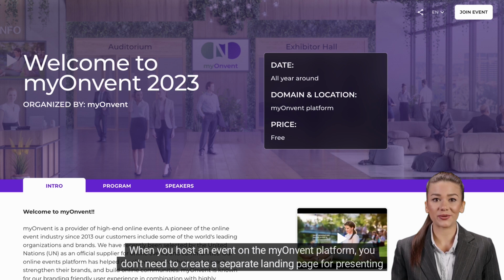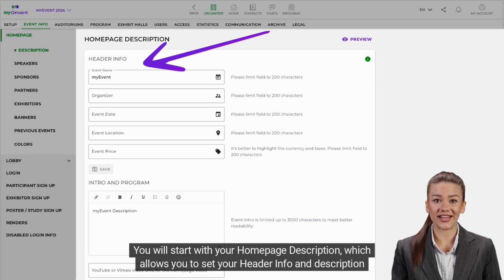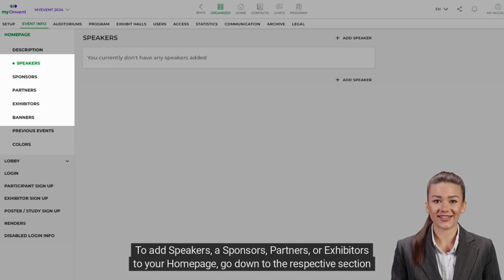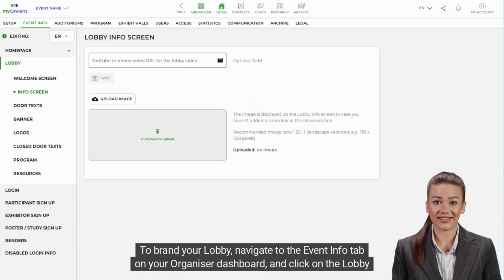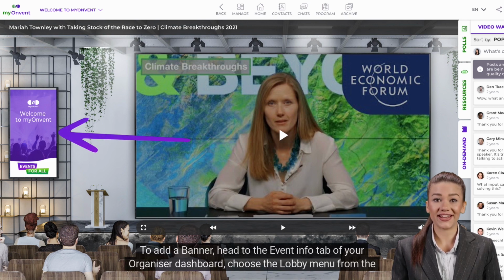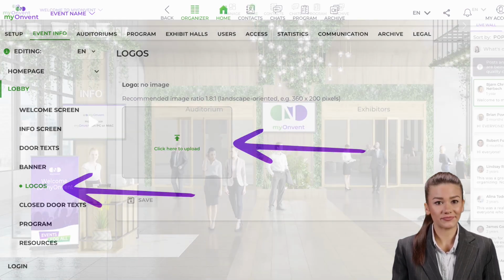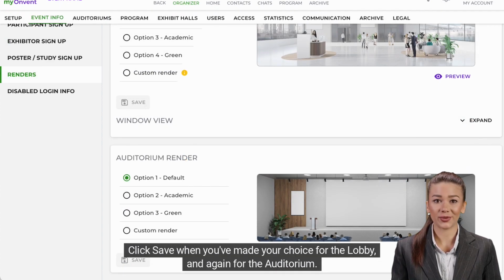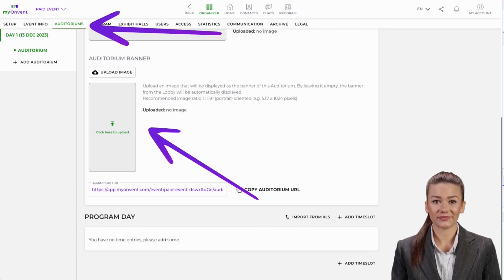Brand Your Event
Discover how to effectively brand and add additional content to your event's Homepage, as well as personalize the branding of your Lobby and Auditorium with myOnvent in this tutorial video. Learn how to create a cohesive and immersive event experience that reflects your brand identity.

myOnvent is a comprehensive and innovative online and hybrid event platform, with extensive experience hosting a wide variety of events online or as a hybrid component to in-person events (academic conferences, expos and fairs, town hall meetings, virtual conferences, and more). Our platform is so much more than just a one-off event - it is a virtual meeting-place for your users to go back to 24/7/365 to review all event media in our archives.